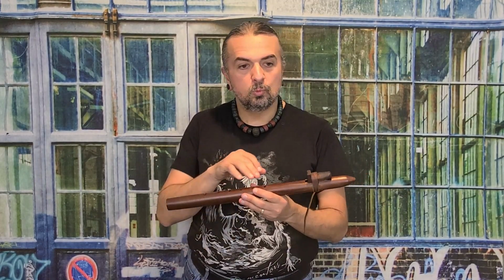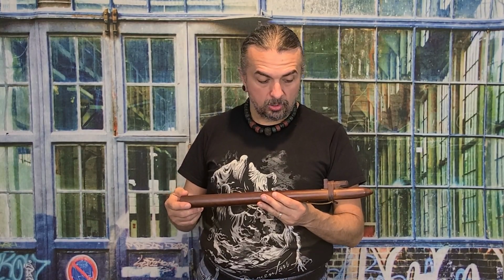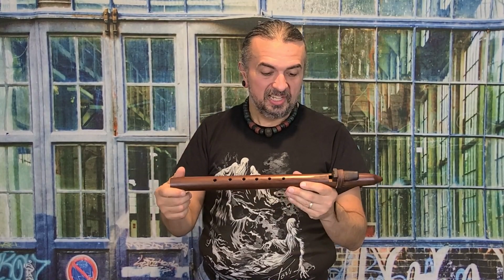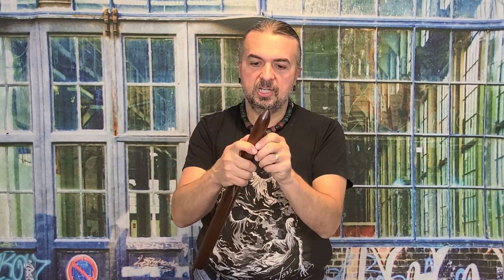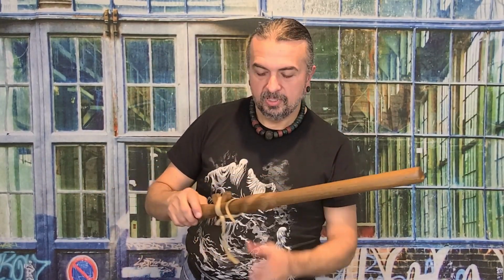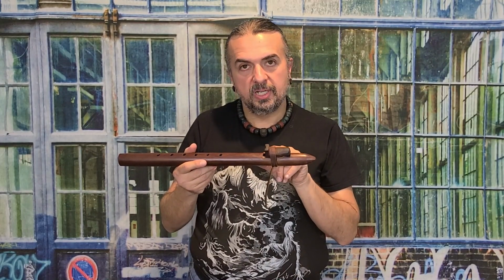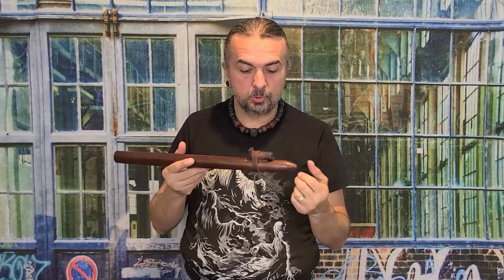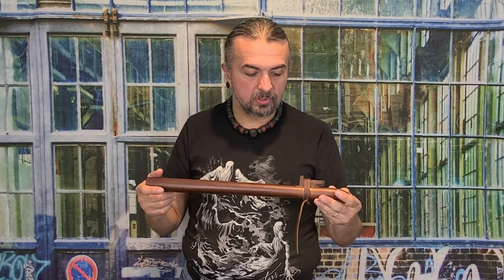The First Native American Flute I Ever Made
Technically the first traditional flute I ever made was one my grandfather showed me how to make from a tree sapling. This flute is one that I consider to be the first flute I ever made that most people would recognize as being a traditional flute. It was made from wood dredged from the swamp I grew up in. The tools I used to make this flute were a pocket knife, a rock and some sand paper. My mom held on to this flute until she passed away a couple of years ago. Now it is back home with me and someday will be the reminder of the legacy I carry on and that my grandchildren will hopefully carry on into the future.